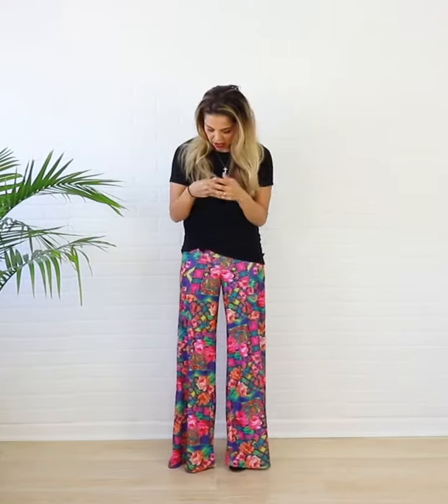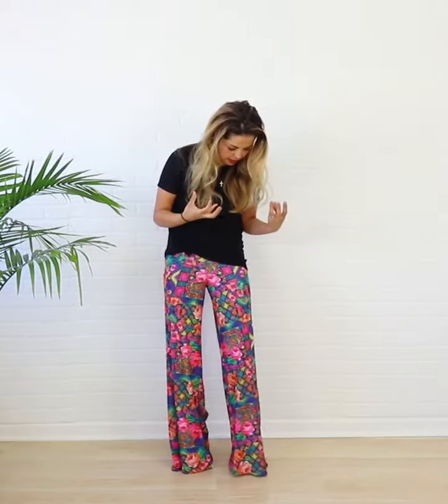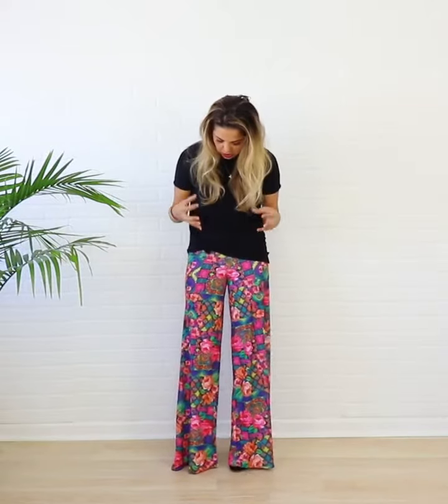RenderedContent F2568DF9 5036 4E90 AB2A CB262BC5D7EF